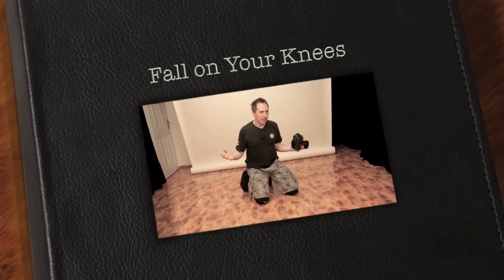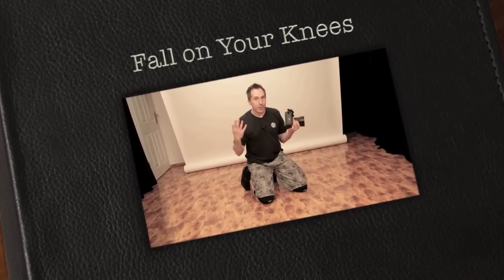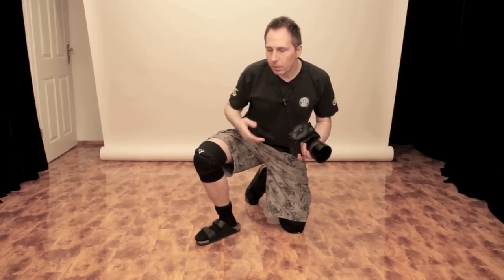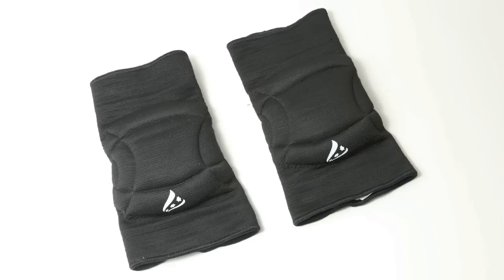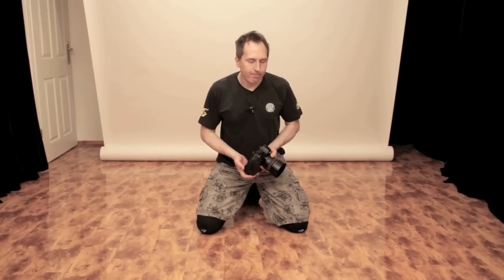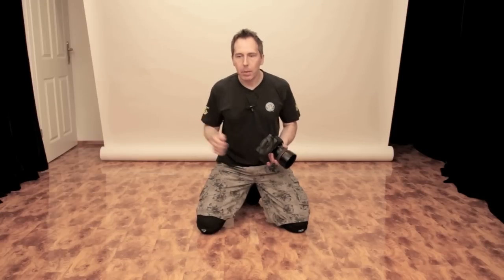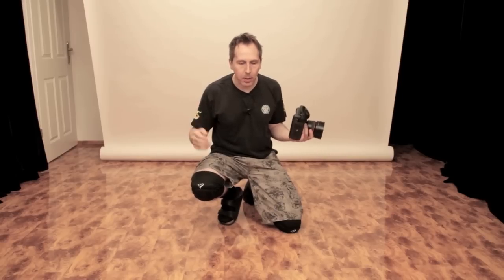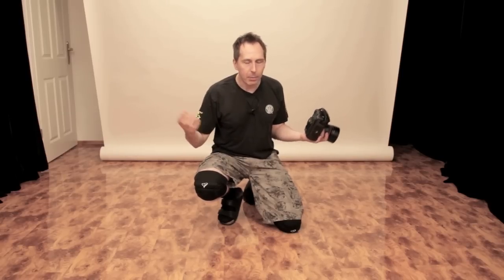How to shoot low POV photos without ruining your knees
- If you like to shoot photo from a low point of view quite often, then better protect yourself from photographers trade diseases like bad knees or a bad back. Personally I am pretty much always on my knees when shooting people. I am wearing knee protectors all the time so I am save. Let me give you a sort of soft and healthy kick into the healthy direction.